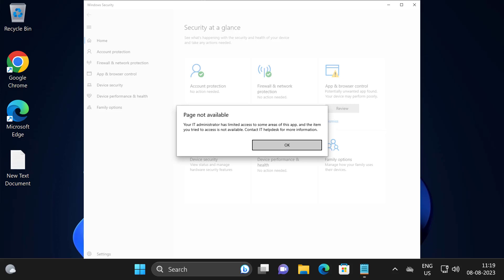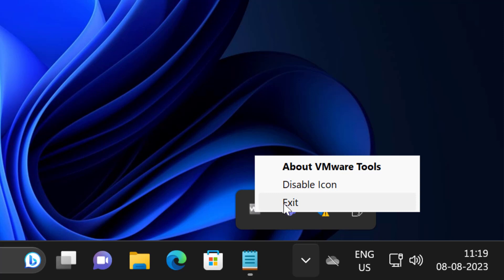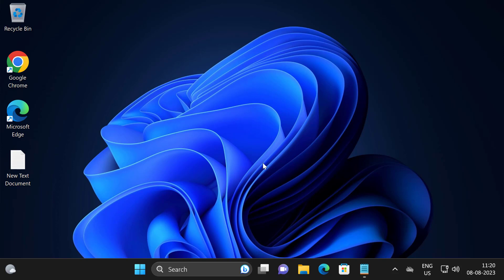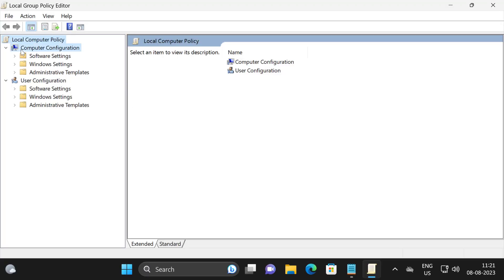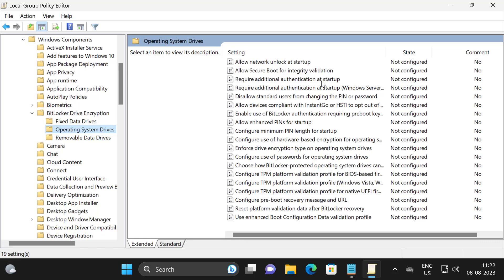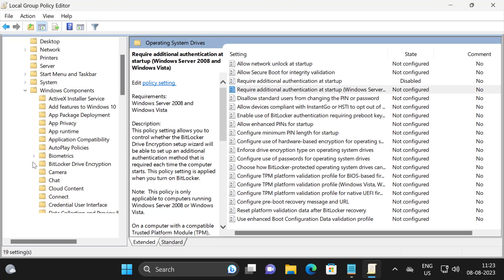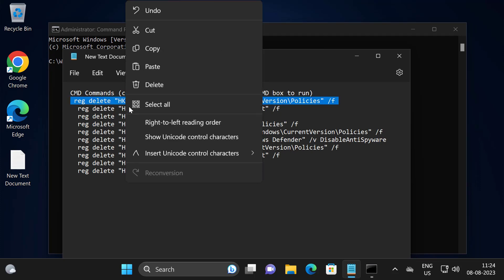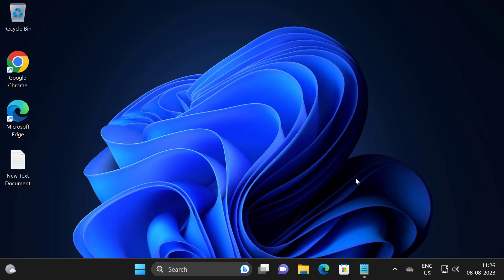How to Fix the 'Your IT Administrator has Limited Access' Error in Windows Security (FIXED)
How To Fix Page Not Available "Your IT Administrator has Limited Access to Some Areas of this App" This error popups because of two major reasons either you are using any third-party antivirus.

CMD Commands (copy it one by one) ;

In This Video :
Page Not Available "Your IT Administrator has Limited Access to Some Areas of this App" Error